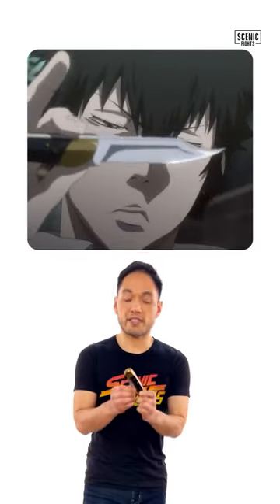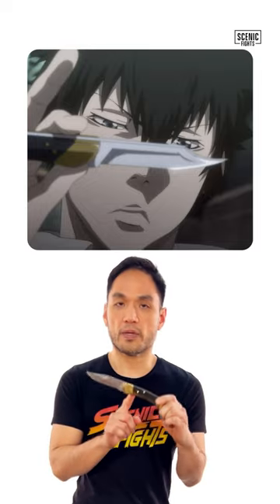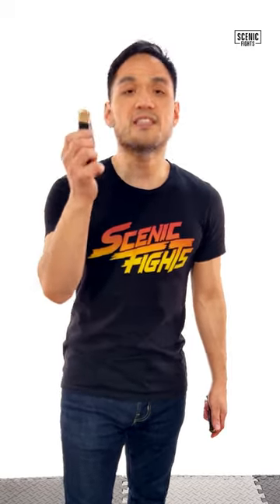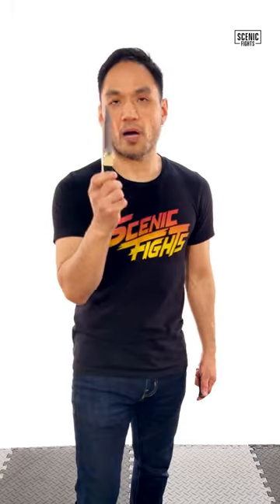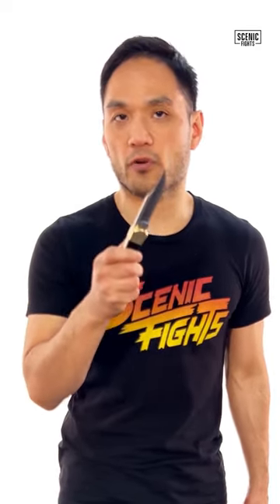How Legit is Kogami’s Buck 110 Knife Skills in Psycho-Pass?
Blade Expert, Logan Lo, breaks down Shinya Kogami's knife skills with the Buck 110 during his fight with Shogo Makishima from the anime, Psycho-Pass (S1 EP22).

About Psycho-Pass (2012) (Source Wikipedia):

PSYCHO-PASS is a Japanese cyberpunk psychological thriller anime television series produced by Production I.G The series is set in a futuristic Japan governed by the Sibyl System (シビュラシステム, Shibyura Shisutemu), a powerful bio-mechanical computer network which endlessly measures the biometrics of Japanese citizens' brains and mentalities using a "cymatic scan." The resulting assessment is called a Psycho-Pass (サイコパス, Saikopasu), which includes a numeric Crime Coefficient (犯罪係数, Hanzaikeisū) index, revealing the citizen's criminality potential, and a color-coded Hue, alerting law enforcement to other data, as well as the improvement (clearing) or decline (clouding) of said Psycho-Pass

Season 1 centers around the "enforcement officer" Shinya Kogami, who is tasked with managing crime in such a world. With Akane Tsunemori, they end up in a search for the criminally asymptomatic, Shogo Makishima

About the Anime Characters: (source Psycho-Pass wikia):

Shinya Kogami (狡噛 慎也 Kougami Shinya) is a Tactical Advisor within the Suppressing Action Department of the Foreign Affairs Operations Department. Prior to this, he roams southeast Asia serving as a mercenary in foreign countries, like Shambala Float, helping oppressed populations gain autonomy. Prior to his soujourn, he is an Inspector within Division 01 of the Criminal Investigation Department of the Public Safety Bureau until the Specimen Case, then as an Enforcer before his illegal actions against Shogo Makishima and his escape from the PSB force him into exile. He is the main protagonist in the first season of Psycho-Pass.

Shogo Makishima (槙島 聖護 Makishima Shougo) is a criminally asymptomatic individual whose stated goal is to liberate Japanese society from the Sibyl System, as he believes that it is turning its citizens into non-thinking automatons instead of independent thinking human beings.
Shogo is the main antagonist in the first season of Psycho-Pass.

Watch Psycho-Pass now on either Funimation or Hulu:

Sound designed and mixed by:
Robert Acocella